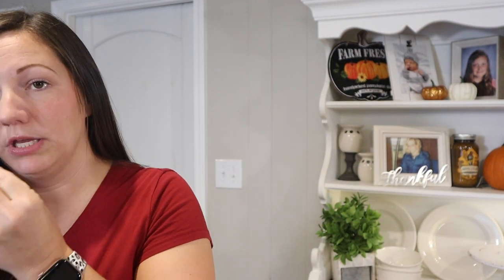CARAMEL APPLE CRISP COOKIE CUPS 🍏 FALL FOOD FRIDAY 🍁 BAKE WITH SOUTHERN MAMA DRAMA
Straight from the apple orchard to my oven! That's what's going down today on this episode of Fall Food Friday! I am sharing with you a recipe for Caramel Apple Crisp Cookie Cups that were out of this world. Link for recipe below.

Thank you to Falon over @MossFamilyKitchen  for hosting this Fall Food Friday Collaboration.

Products I use and love in my kitchen:
Cosori Air Fryer
Rada Wire Whisk
8qt Instant Pot (you’ll be glad you bought the bigger size)
Bamboo Cutting Board used (love it)
Meal Plan/Menu Board for fridge